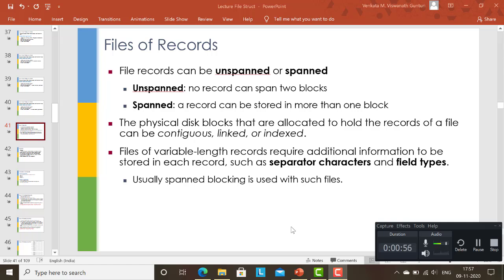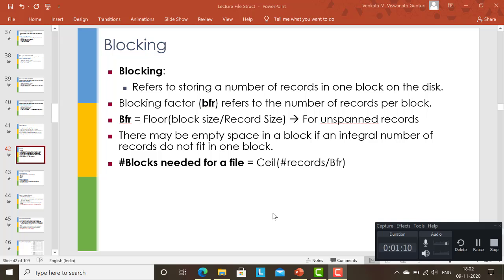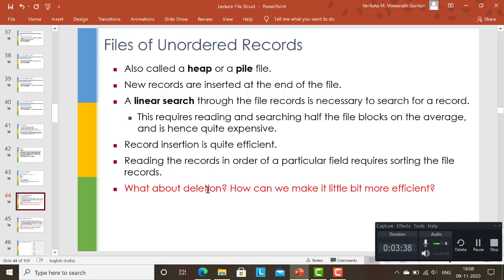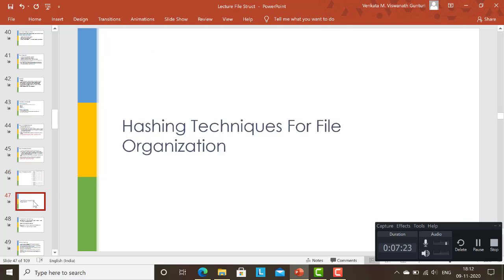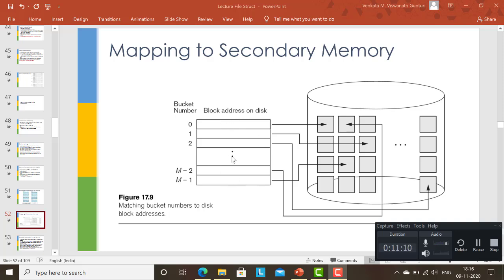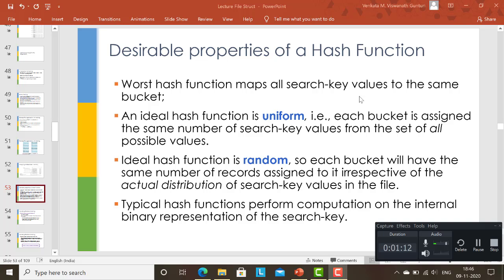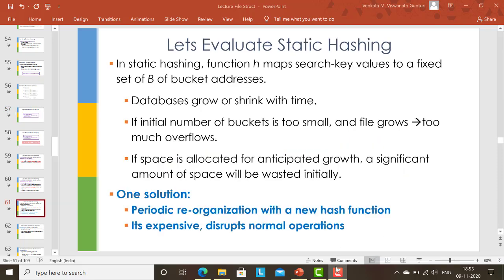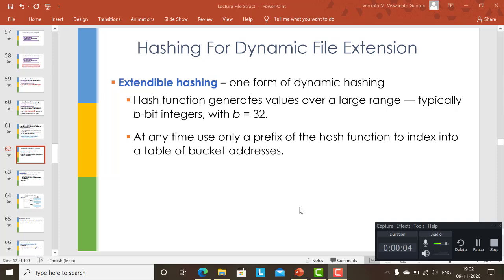Lecture File part 2 -- File Structures in Databases